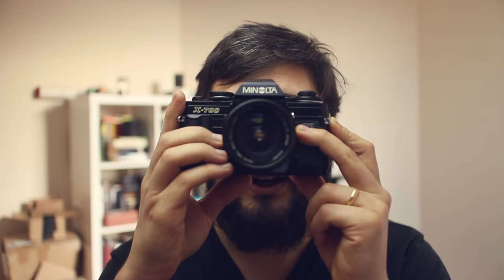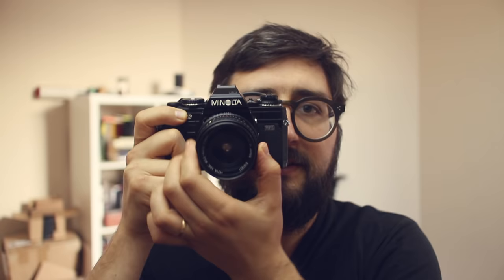Shoot Film: Minolta X-700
AND NOW, SOME TECHNICAL DETAILS
All my videos are recorded with a Canon EOS M. Nothing fancy.